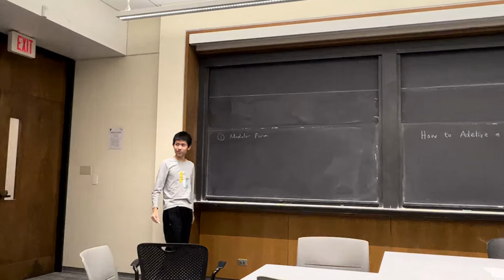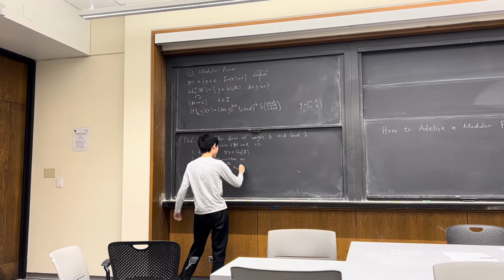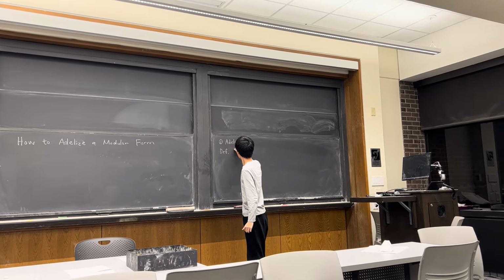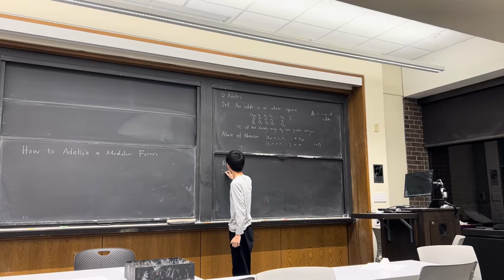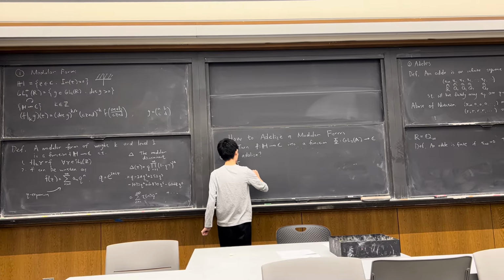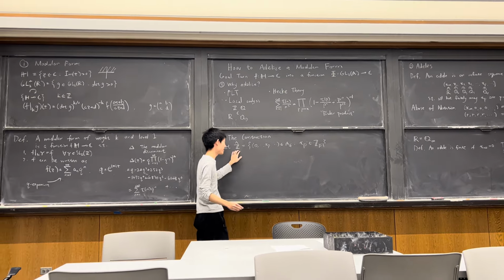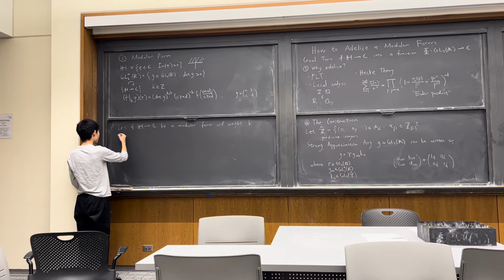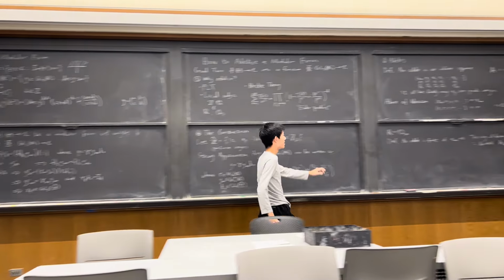How to Adelize a Modular Form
This talk was given as part of the DRP (Directed Reading Program) Symposium at Princeton University.

References:
Daniel Bump, "Automorphic Forms and Representations", Chapter 3
Anton Deitmar, "Automorphic Forms", Chapter 7

(Sorry for the shaky video lol)